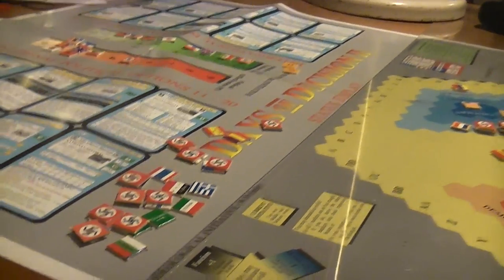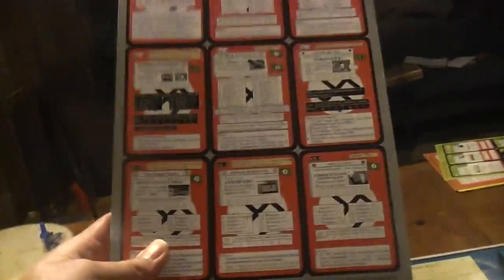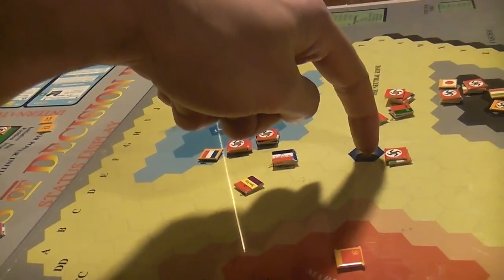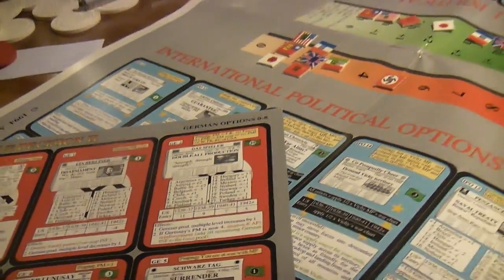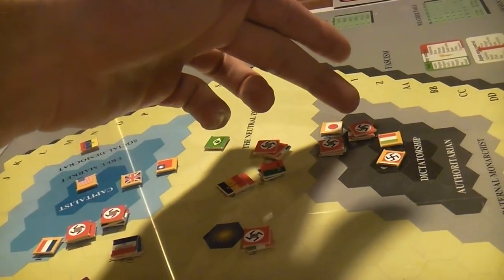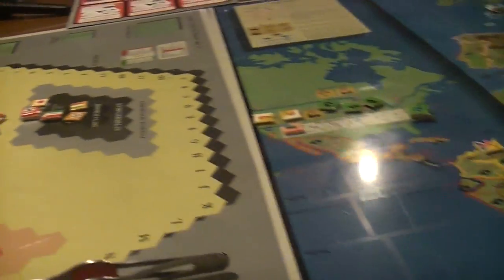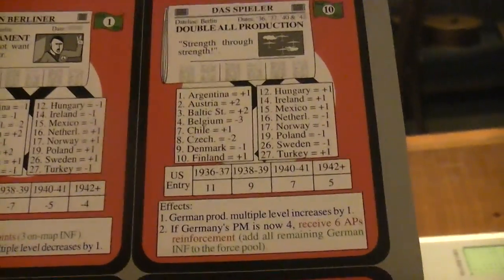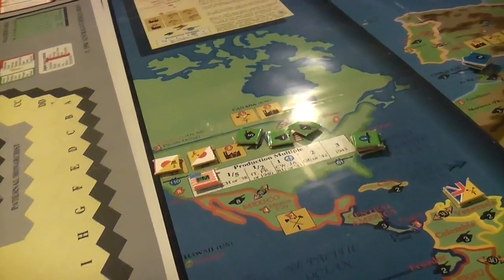Synod Enjoys Days Of Decision 00000002- Germany Ramps Up First